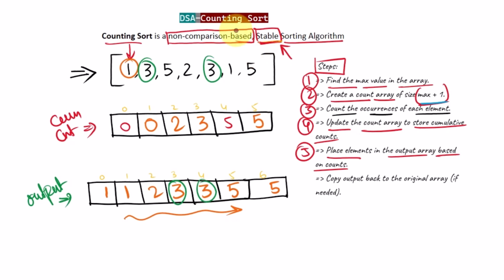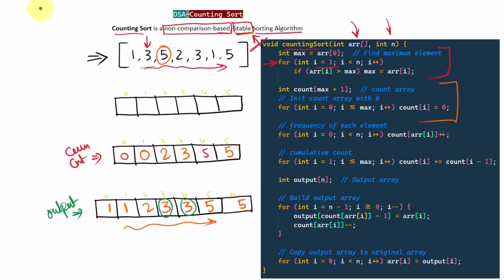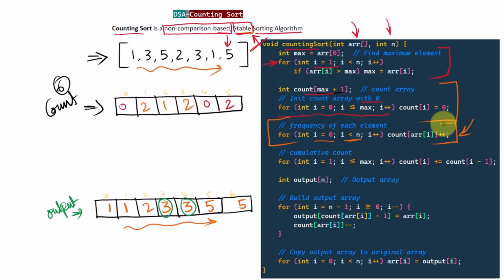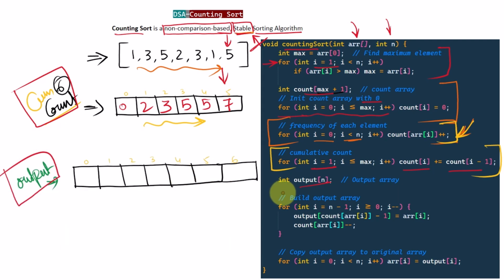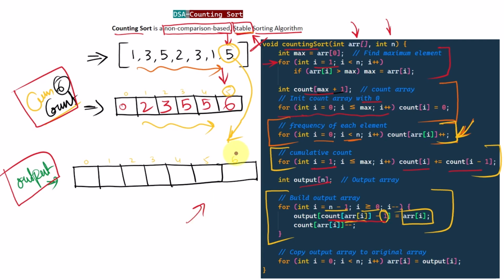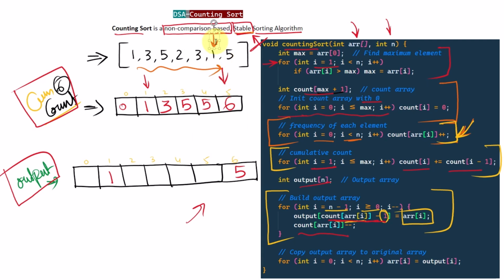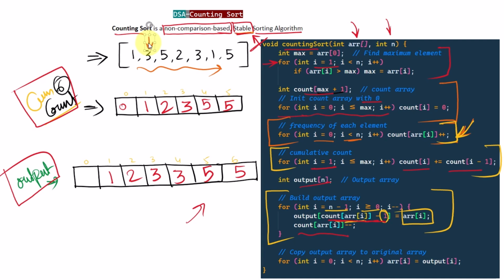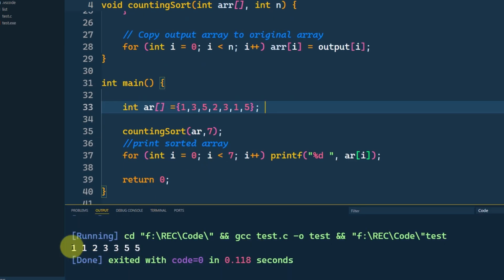98 - Couting Sort Code in C - Working Explained | Data Structure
Counting Sort Function :
The countingSort() function counts the frequency of each element, computes cumulative counts, and places elements into the correct position to produce a sorted and stable output. It runs in O(n + k) time and is efficient for sorting integers within a limited range.

📝 Timestamps:
0:00 - counting sort code - explained